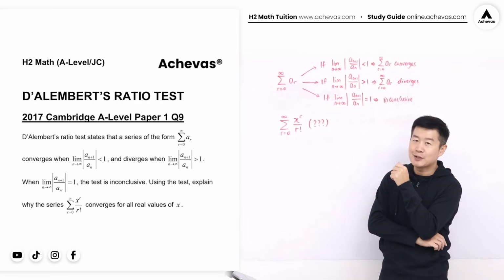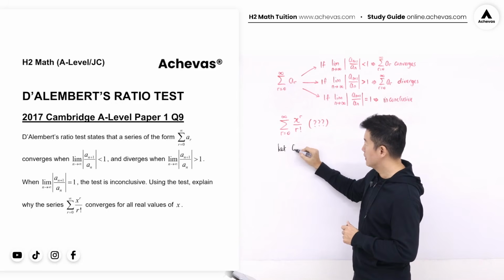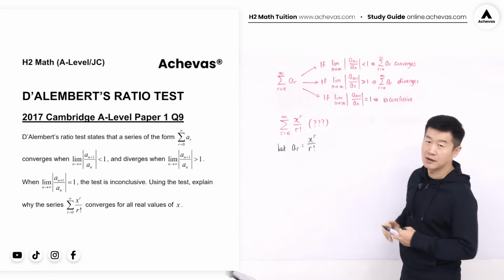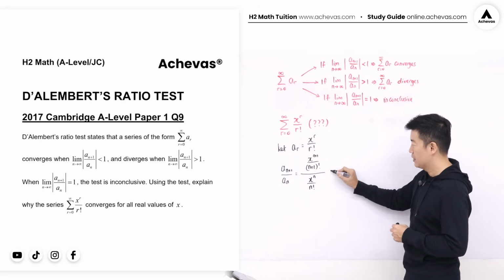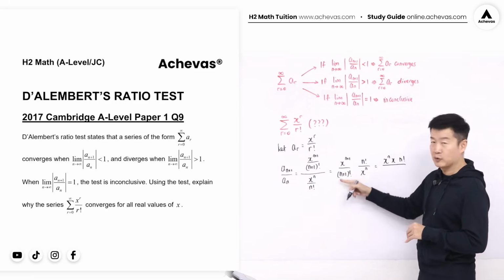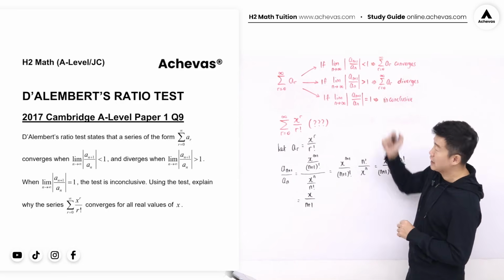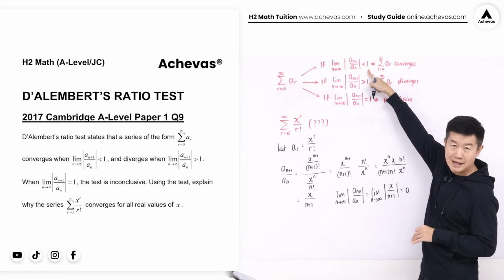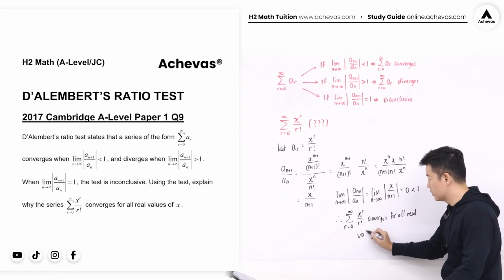H2 Math Tuition by Achevas | Series & Sequences - Singapore A-Level, Junior College (JC)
In 2017, A-Level H2 Math exam had a Series & Sequences question that provided students with steps on how to use the D'Alembert Ratio Test to analyze the convergence and divergence of the limit of a series. Here's an explanation on how to derive the solution to this question.